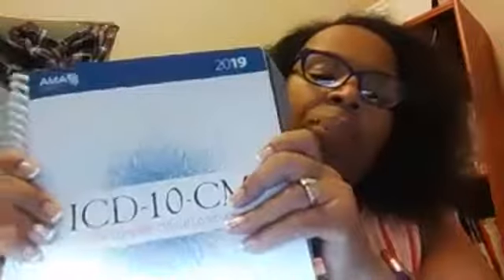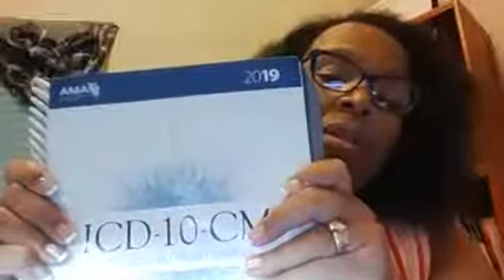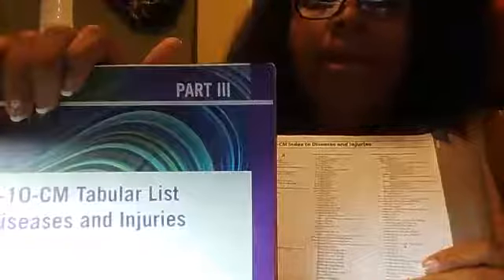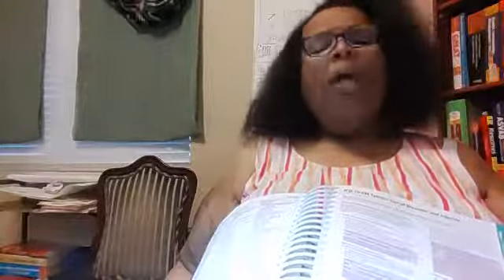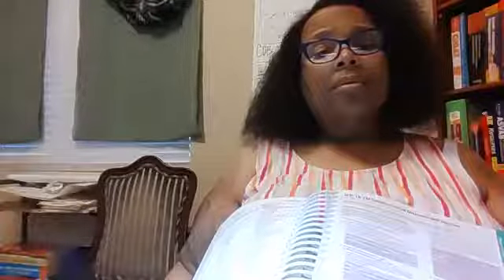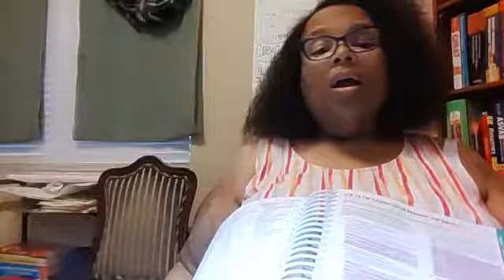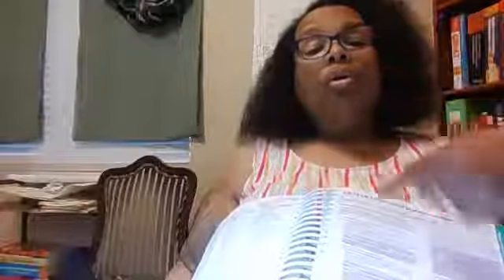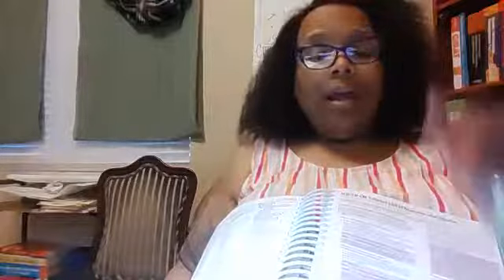Going through the ICD-10 CM Book to be familiar of what all is available to you as the coder